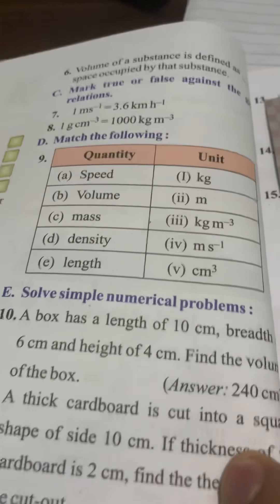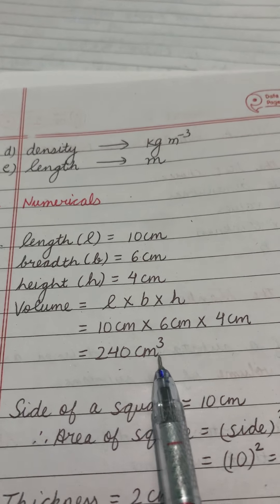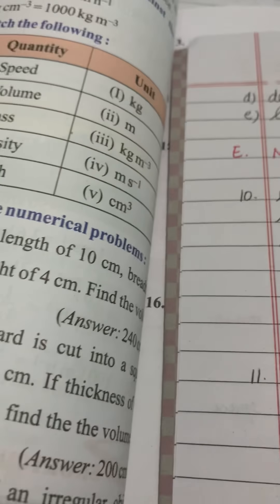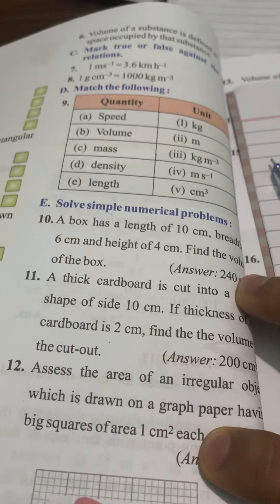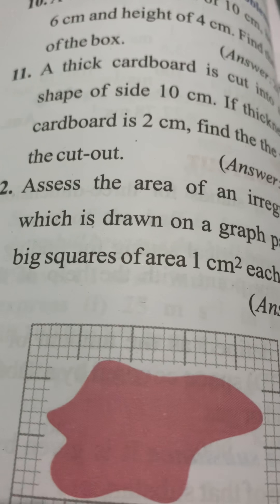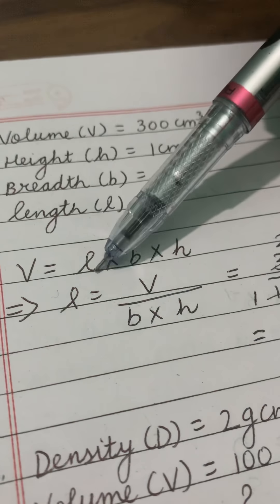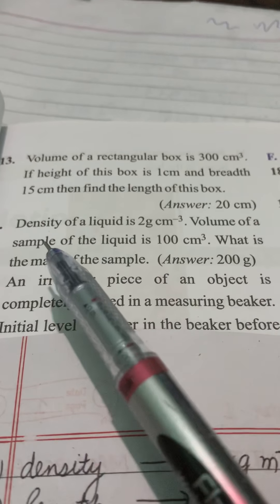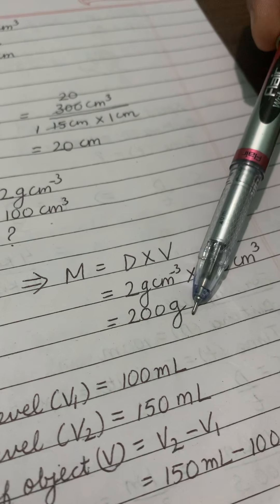Part 2 Class 7 Ch-1 Numericals